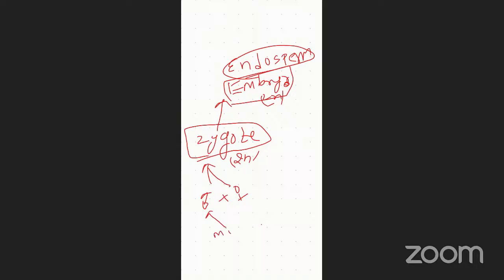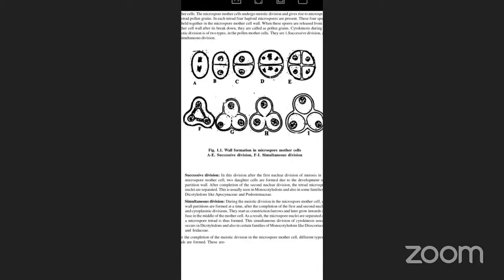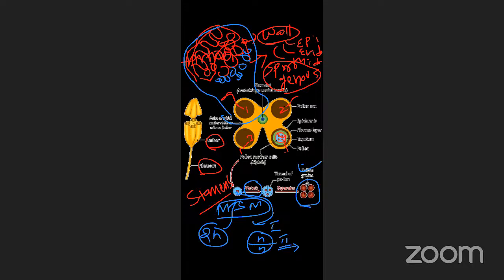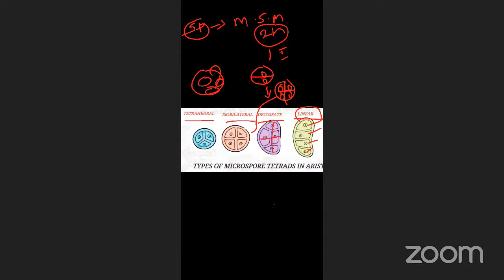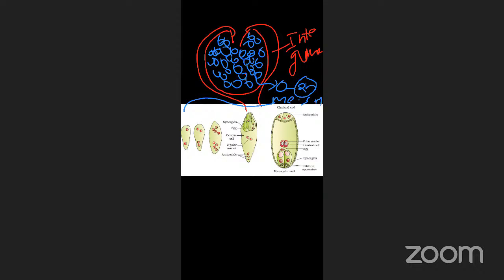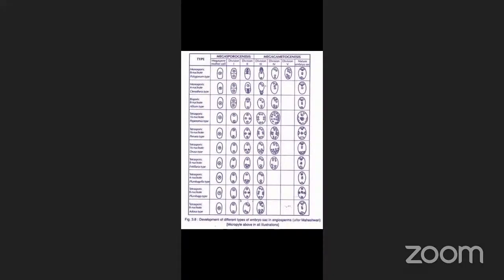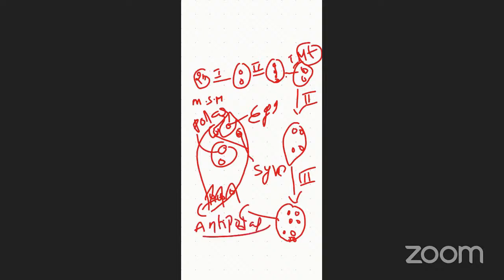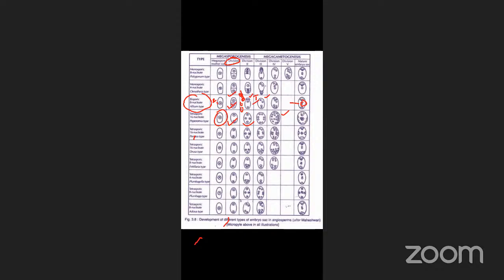UG - Semester 4 - Botany ( E/M)